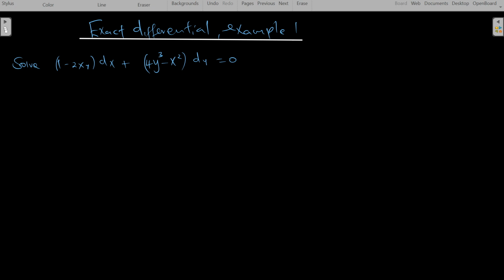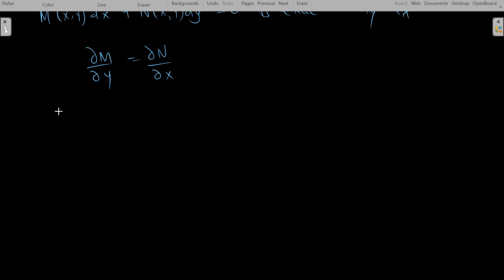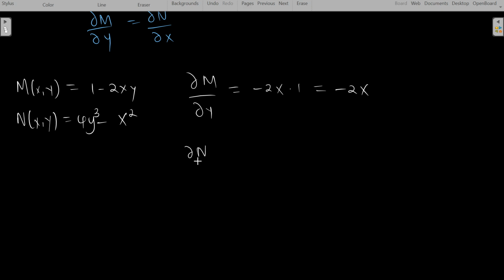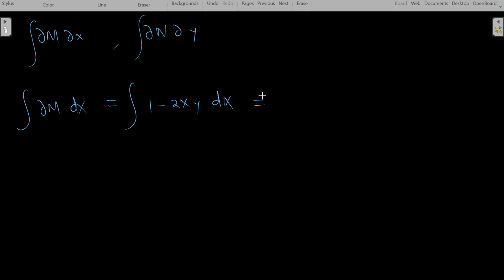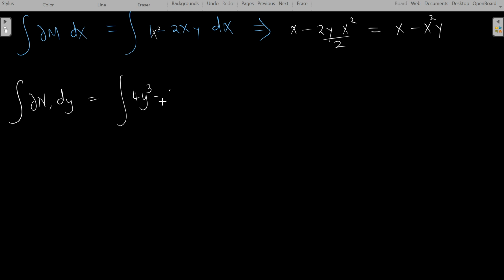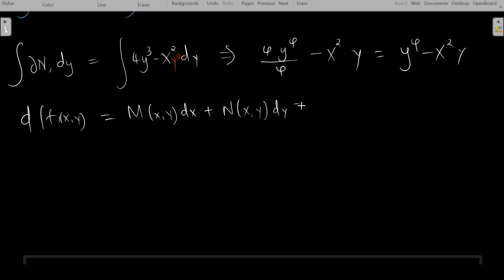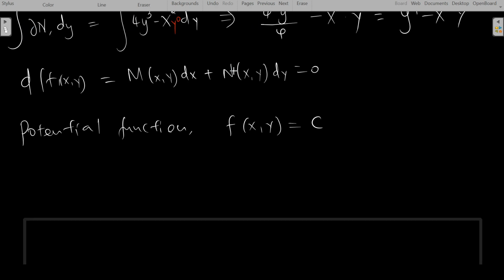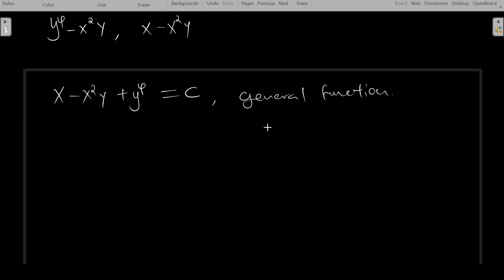Solving first order ODEs using exact differential method ,example 1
Exact differential equations are an important class of first-order ordinary differential equations (ODEs) and frequently appear in university exams and engineering mathematics courses.

In this video, you will learn:
✔ What an exact differential equation is
✔ The condition for exactness
✔ How to check whether a differential equation is exact
✔ Step-by-step method to solve exact differential equations

This lesson is designed to be clear, systematic, and exam-oriented, making it ideal for students studying:
📘 Engineering Mathematics
📘 Applied Mathematics
📘 Physics
📘 Science and Technology courses

By the end of this video, you’ll be able to confidently identify and solve exact differential equations without confusion.